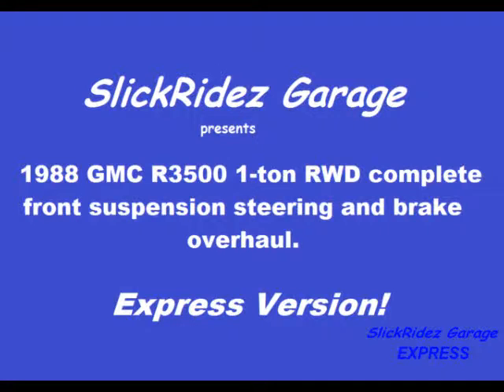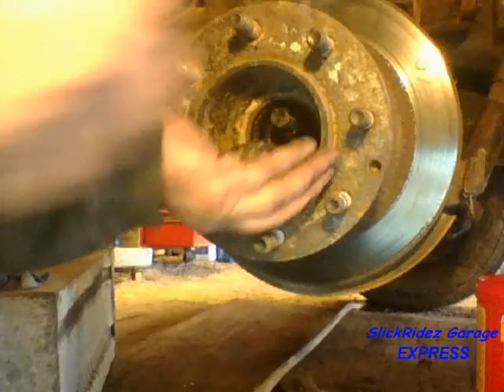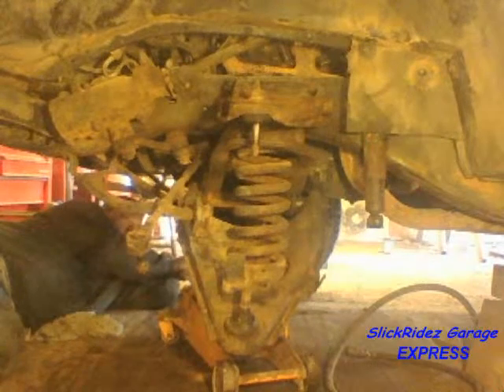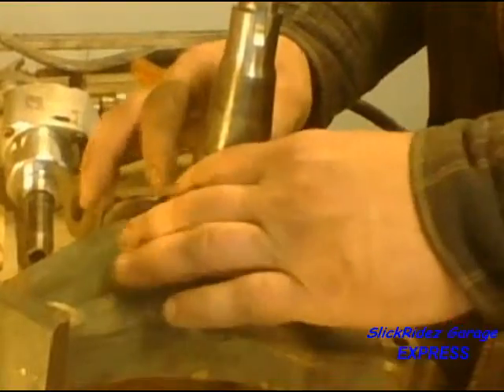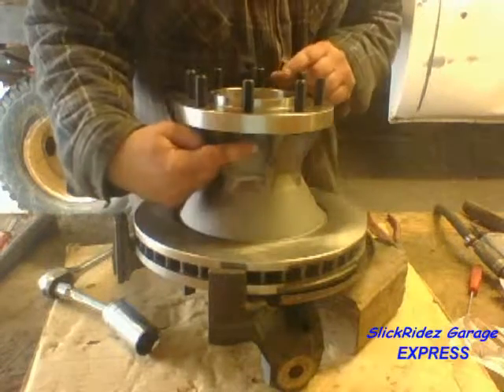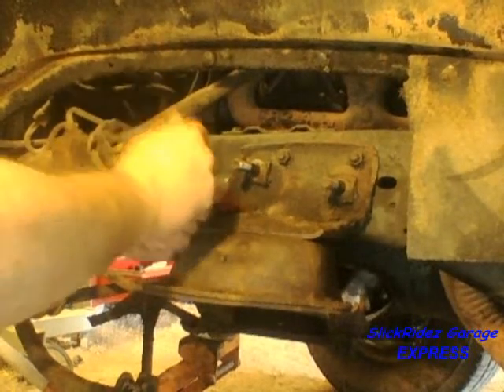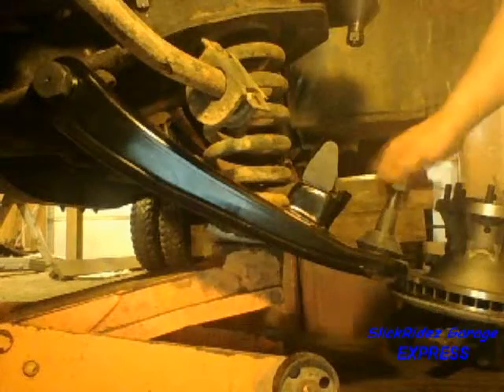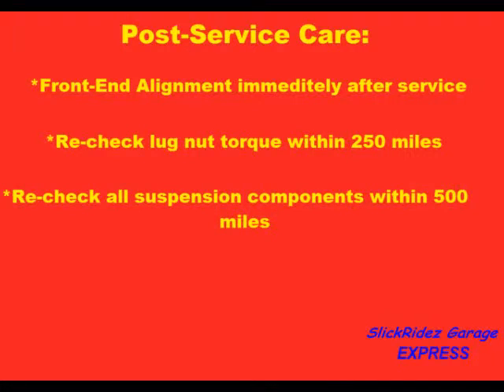1988 GMC 1-ton Suspension Repair Start to Finish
Complete replacement of the front control arms, brake system, wheel bearings, shock absorber and Pitman Arm.